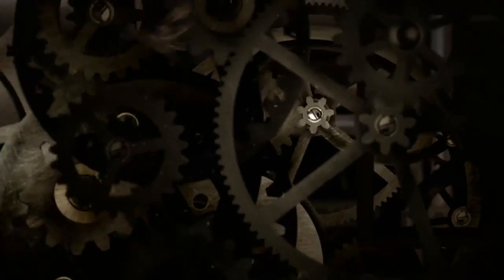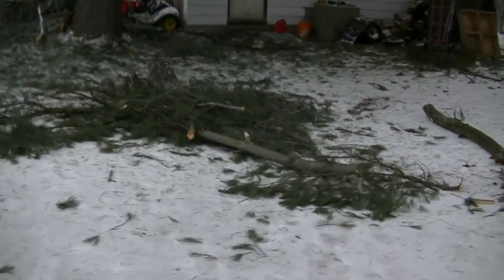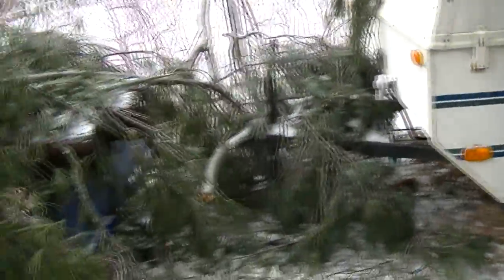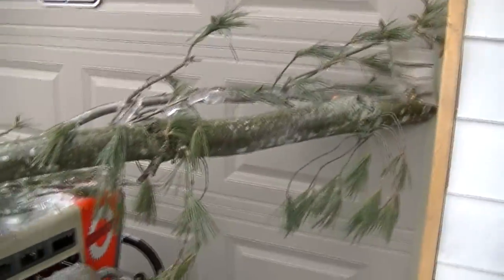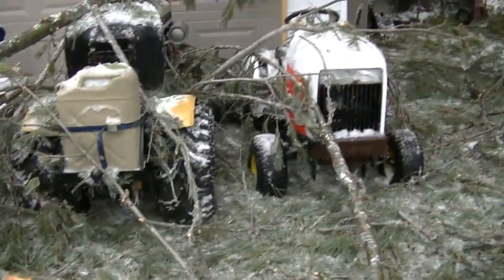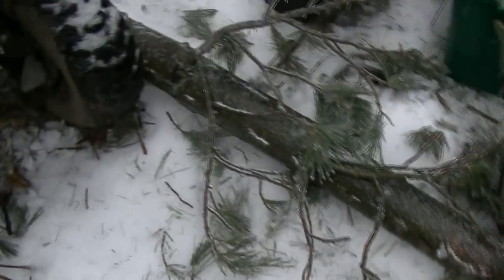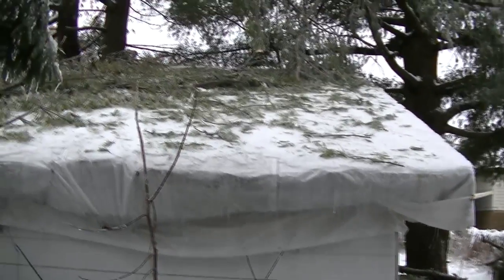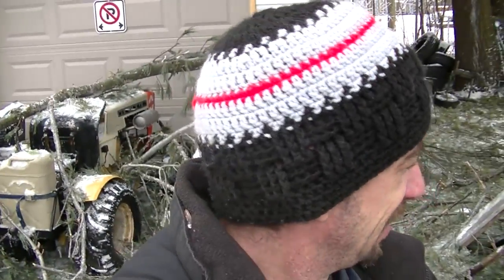Ice Storm Damage!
Freezing Rain + Trees + Gravity = Big Mess And Some Damage!